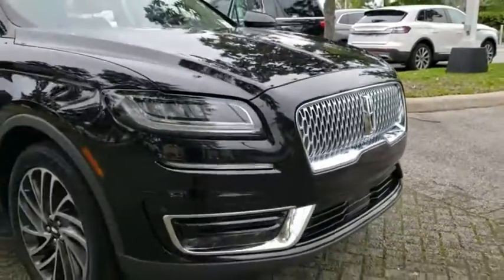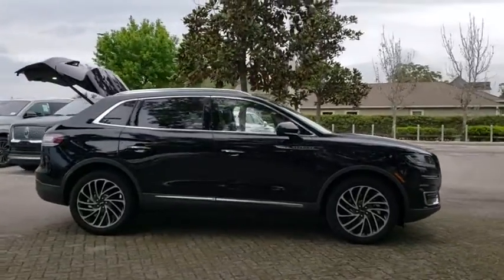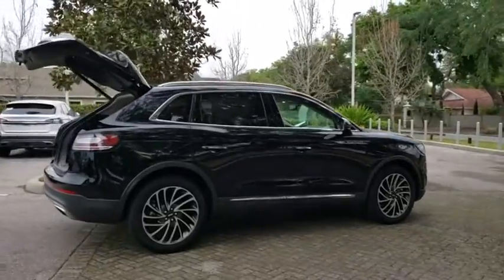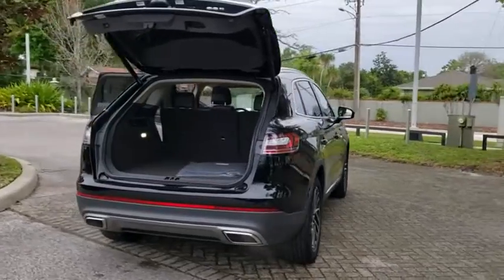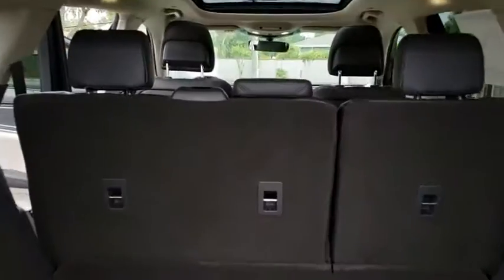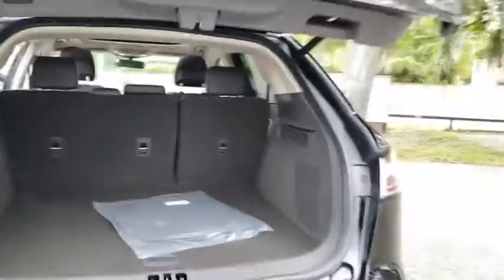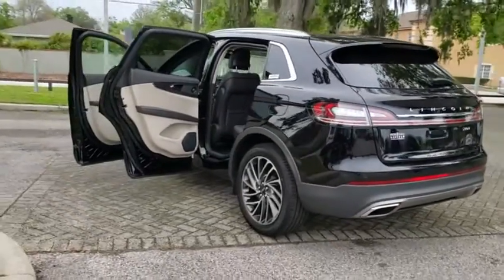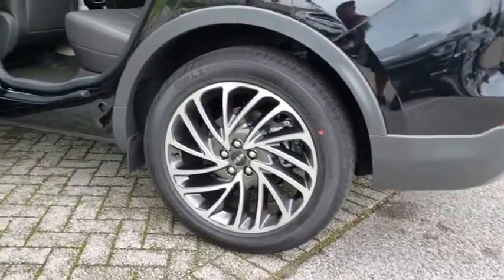2019 Lincoln Nautilus Winter Park, Longwood, Kissimmee, Windermere, Orlando, FL 190547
Infinite Black Metallic New 2019 Lincoln Nautilus available in Orlando, Florida at Central Florida Lincoln. Servicing the Winter Park, Longwood, Kissimmee, Windermere, FL area.